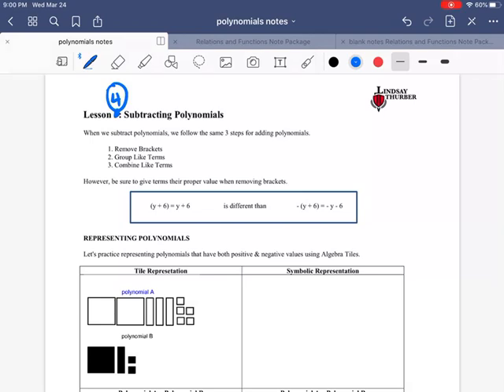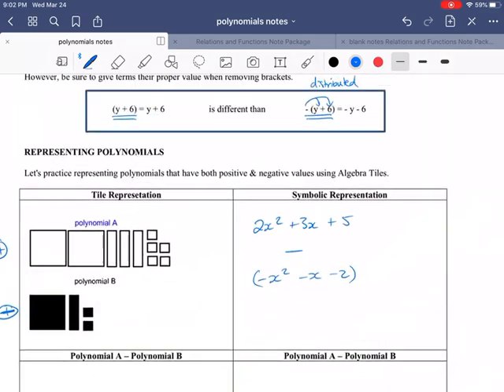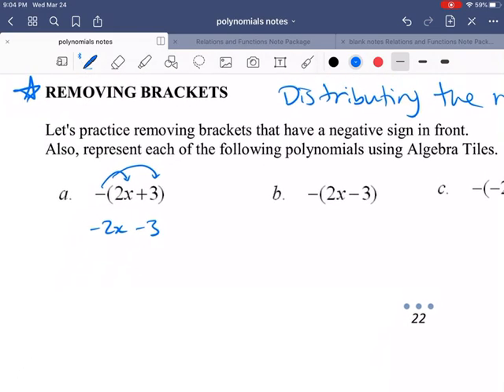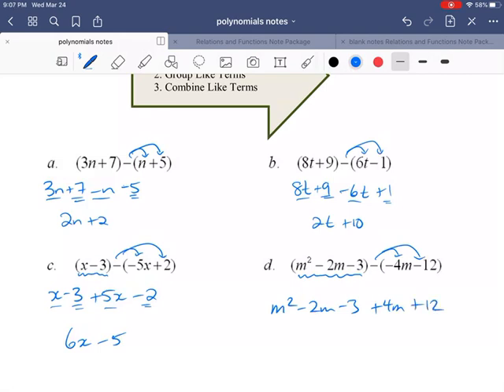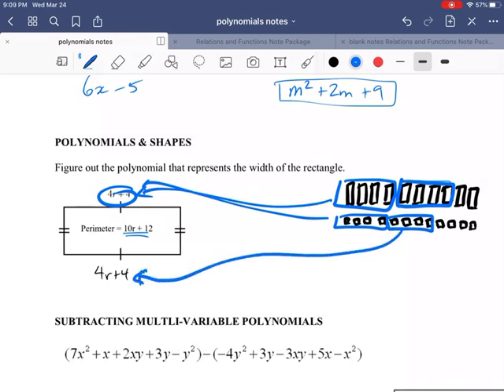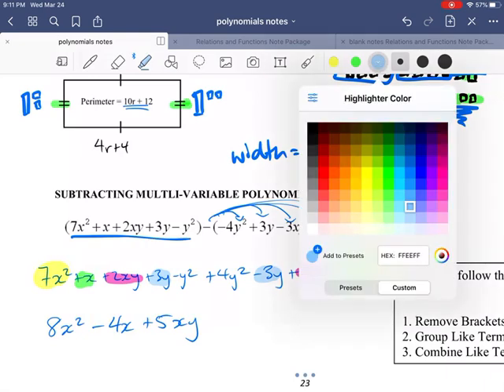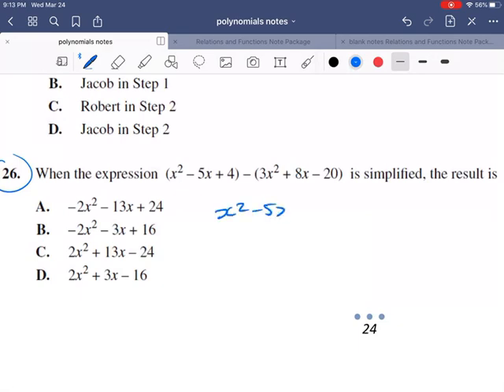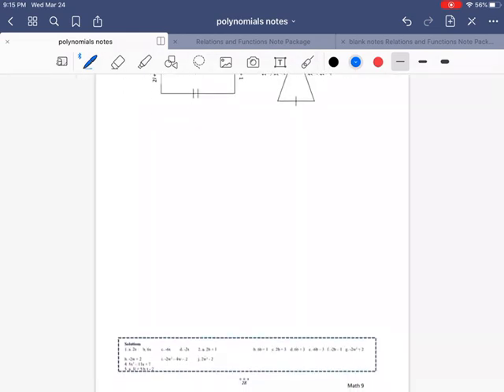Math 9 subtracting polynomials lesson 4